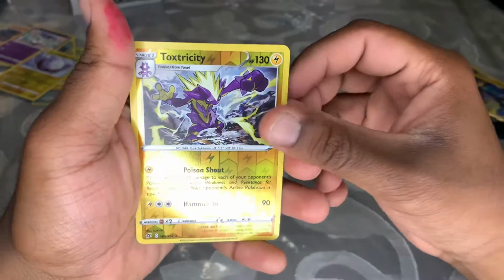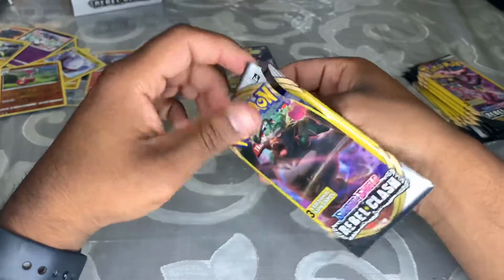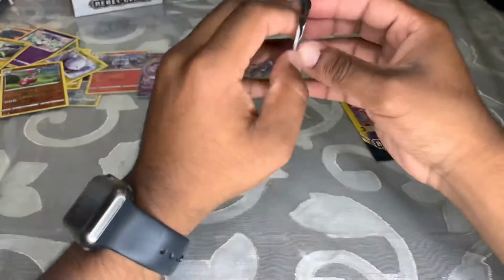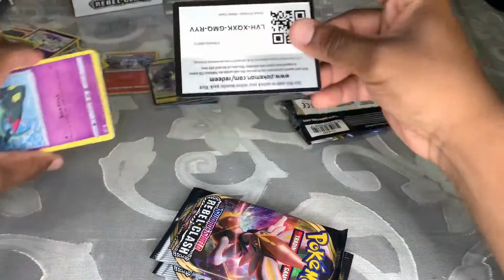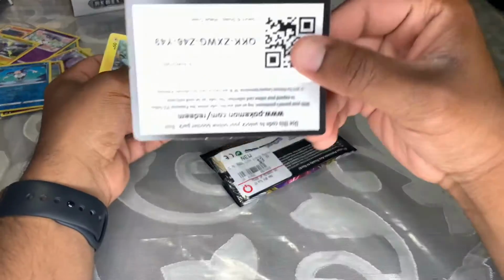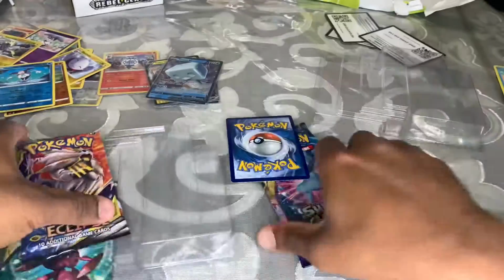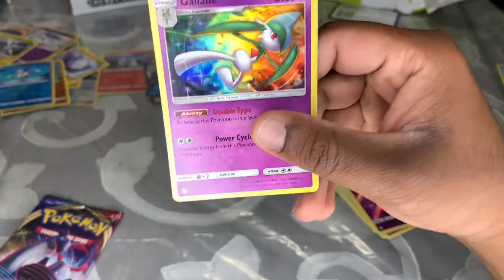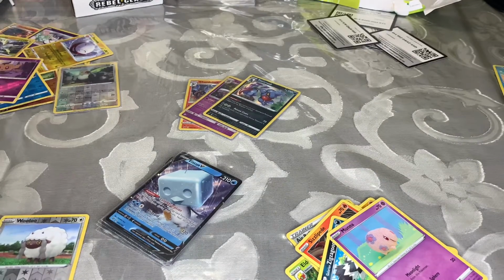OPENING 30+ SWORD AND SHIELD AND REBEL CLASH DOLLAR TREE PACKS!